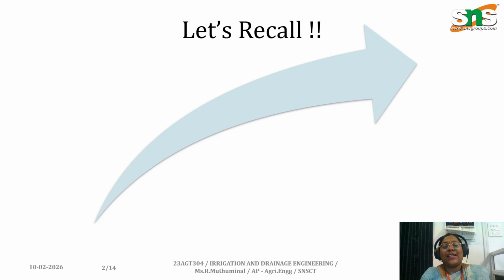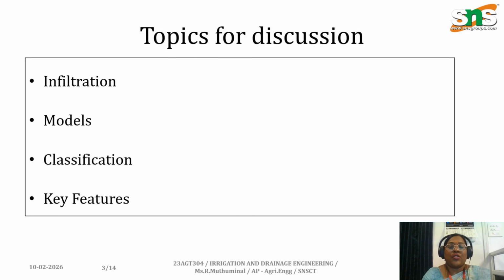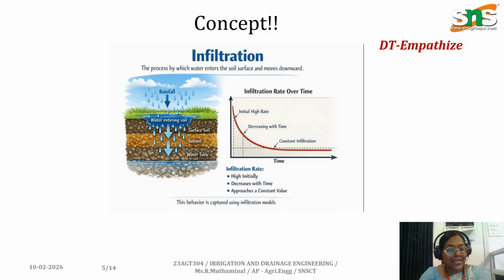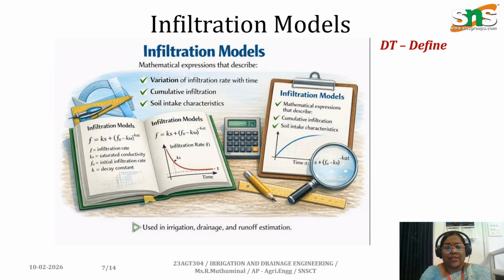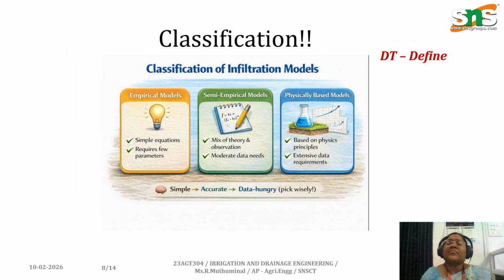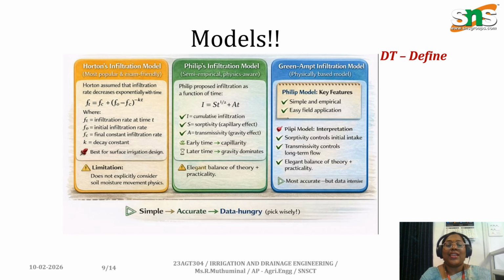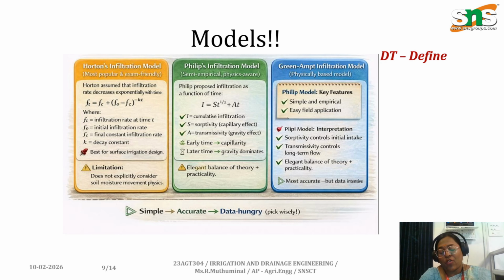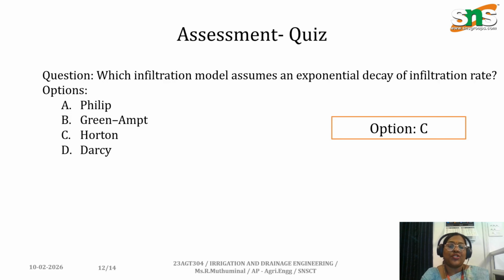INFILTRATION MODELS | IDE | SNS INSTITUTIONS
How does water move from the surface into the soil?
Infiltration is a critical process in hydrology, agriculture, and environmental engineering. This lecture breaks down the science, mathematics, and practical applications of infiltration models, helping you predict and manage water absorption in soils.
What You’ll Learn:
🔹 Fundamentals of Infiltration: The physics behind water entry into soil, including soil texture, moisture content, and surface conditions.
🔹 Key Infiltration Models:

Empirical Models (e.g., Horton’s equation)
Physics-Based Models (e.g., Green-Ampt, Richards’ equation)
Simplified Approaches (e.g., SCS Curve Number method)
🔹 Factors Affecting Infiltration: Rainfall intensity, land use, vegetation cover, and soil compaction.
🔹 Practical Applications: How infiltration models inform irrigation design, flood forecasting, stormwater management, and erosion control.
Why It Matters:
Accurate infiltration modeling is essential for sustainable water resource management, urban planning, and climate-resilient agriculture. Whether you’re designing drainage systems or optimizing crop irrigation, understanding these models will sharpen your decision-making.
Ideal For:
🌧 Hydrologists & Water Resource Engineers
🌱 Agricultural & Soil Scientists
🏗 Civil Engineers & Urban Planners
📊 Environmental Researchers & Students